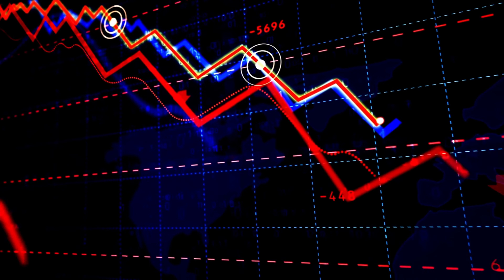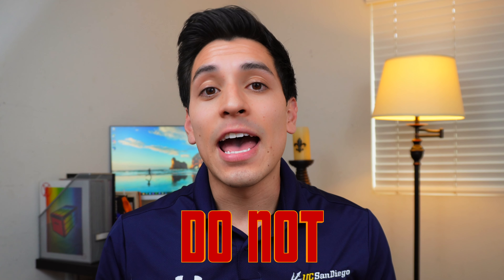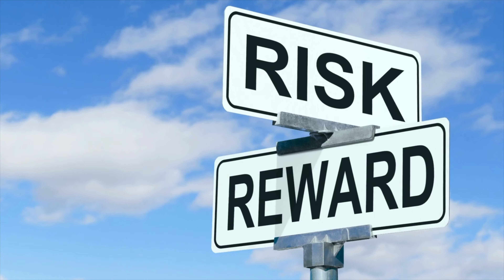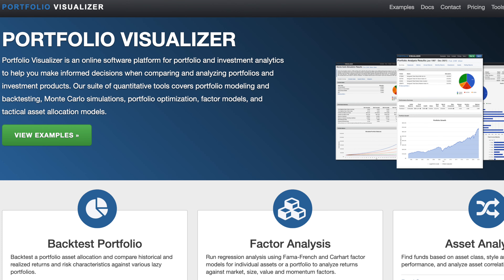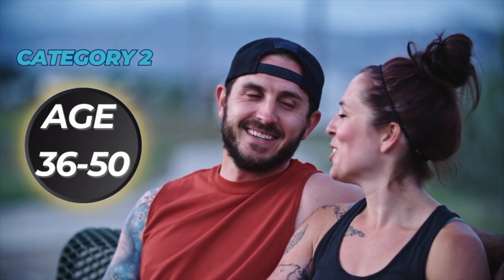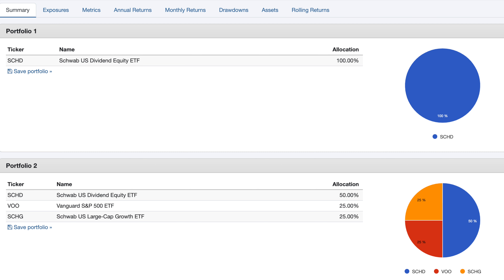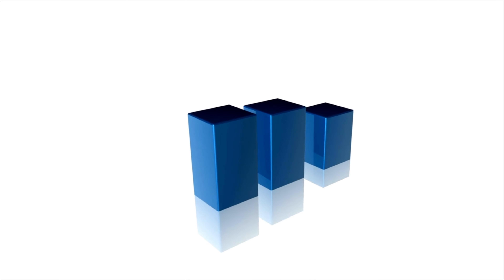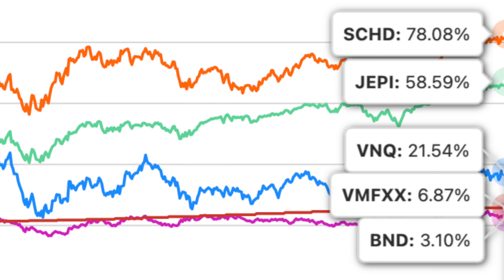How Much SCHD to Invest by Age (Ultimate Guide for Higher Returns)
⌚My Watch
📖My Favorite Finance Book
📈My Favorite S&P 500 Investing Book
📓Investing For Dummies Book
✍️My Favorite Finance Book for Kids/Teens
💵My Favorite Money Book
😋My Favorite Snack
🚨Current Book I’m Reading

In this video, I talk about how much SCHD to Invest by Age in one ultimate guide for higher returns to investors of all ages based on your risk tolerance and time horizon in investing in dividend etfs like SCHD. The most common question I've been receiving is how much of SCHD ETF to buy and how much to allocate to a etf portfolio whether its a dividend portfolio or a 2-3 fund portfolio to maximize your long term gains to retire off SCHD and or just have higher returns in general. I truly believe my method of allocating or investing in SCHD is one of if not the best for every investor because I feel like everyone talks about how great SCHD is as a dividend ETF but never specifically how much to invest in SCHD by age, which is super important to maximize your retirement or overall max profit and gains to get very rich in the long term! I also add in the video SCHD vs VOO (Vanguard s&p 500 ETF index fund) vs growth funds like SCHG because you are giving up some returns by not investing in those other best ETFs. I do hope you can take the time to SUBSCRIBE and LIKE this video 👍, PLEASE do have a fantastic day & always remember to do your own research before you buy any ETF or Index Fund!

0:00 Secret Power of SCHD (Dividends + High Returns)
0:38 How much SCHD to Buy for Retirement?
1:13 SCHD Dividend ETF Alternatives
1:30 Do Not Have 100% SCHD
2:16 SCHD by Age Allocation
2:32 SCHD Age Category 1
5:20 SCHD Age Category 2
8:15 SCHD Age Category 3

ABOUT ME  😃
My mission is to provide my viewers with motivational content that empowers them to create financial wealth. My videos are a reflection of my real-world experience as a stock market investor, student of economics/finance, and colleague in the marketplace.

This channel allows me to share my passion for personal finance, stock market investing, business, and entrepreneurship. I produce content that I would want to watch, and because of that, I give 100% effort in every video that I make for you guys. I also believe in complete transparency and open communication with my audience, with the end goal of inspiring others to succeed in life.